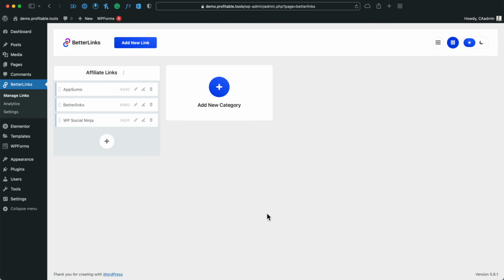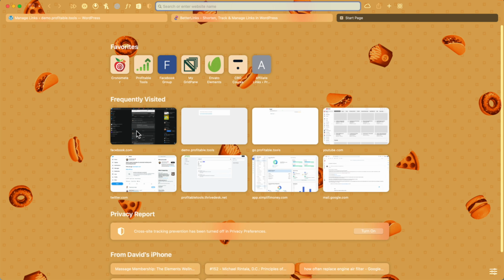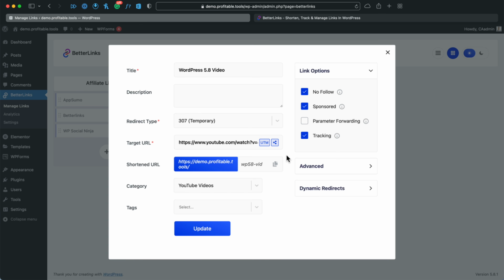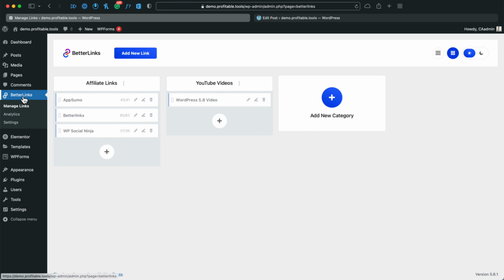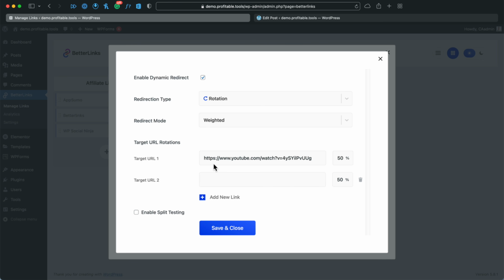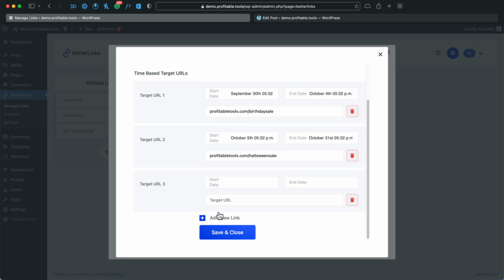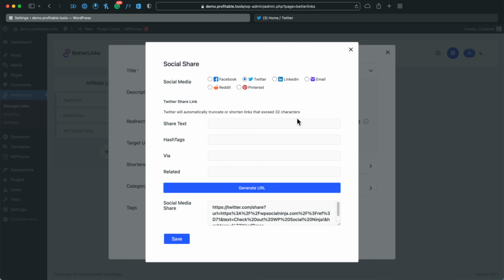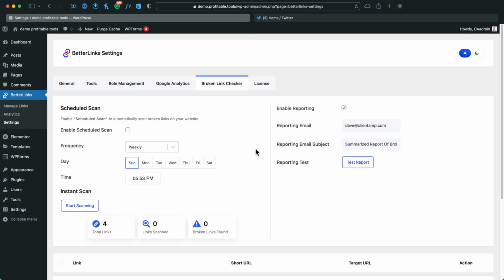Sharing Links Made Easier, Shorter, And Measurable (BetterLinks Review)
Betterlinks is an "Advanced WordPress Plugin For Link Shortening, Tracking & Analyzing" and it does indeed have some extremely powerful marketing features, but it is missing one thing that I think all WordPress based bloggers want out of their link shortening plug-in.

The WP Developer Agency Bundle includes Betterlinks, BetterDocs, Essential Add-ons For Elementor, Notification X, and more. Scroll to the bottom of page for Agency pricing options.

Recommended Hosting:
Cloudways - best for 1-10 websites and some technical ability(code daveswift saves $10)

Recommended Themes
Astra - tried and true. Most of my sites use Astra
Free version in the WordPress repo.

Hello Elementor - This theme is totally bare bones and meant for Elementor Pro power users.

Generate Press - My favorite theme if you're a Gutenberg fan.

Video Editor: Judd Tolosa

00:00 - Intro
00:37 - Affiliate Links
06:14 - Link Options
09:49 - Dynamic Redirects
12:55 - UTM Parameters
13:54 - Social Share
18:02 - Final Thoughts